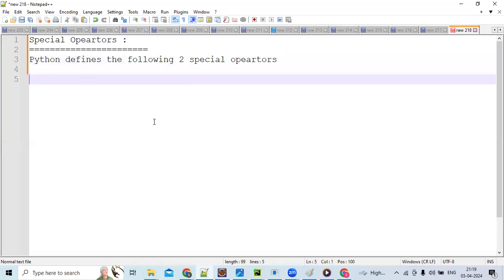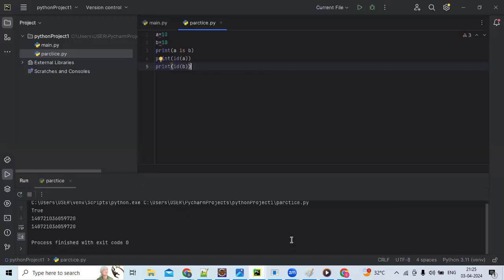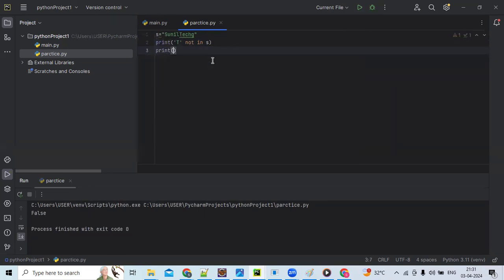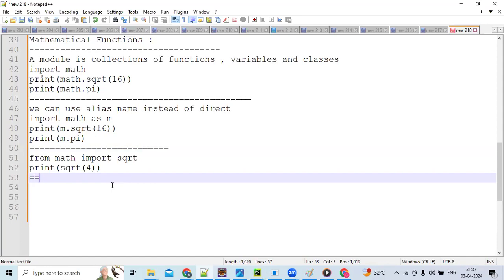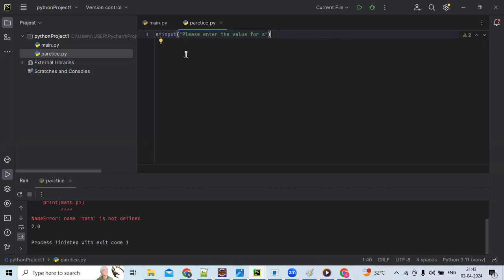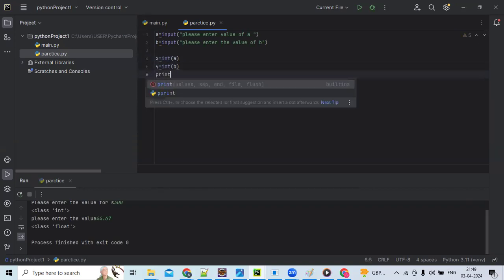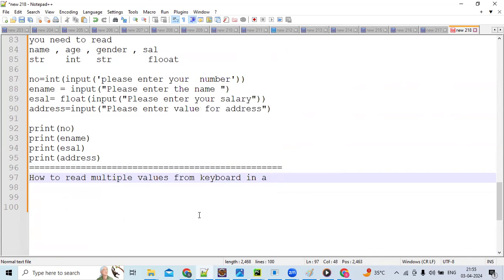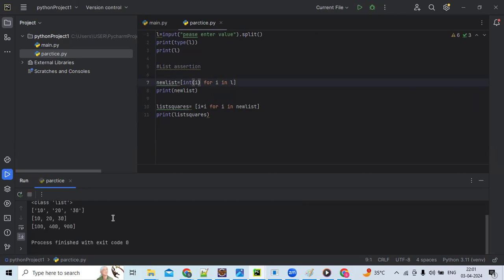Input statements and Special operators in Python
We offer
1. Java Full Stack
2. Python Full Stack
3. React
4. Angular
5. AWS Devops
6. Azure Devops
7. Testing tools